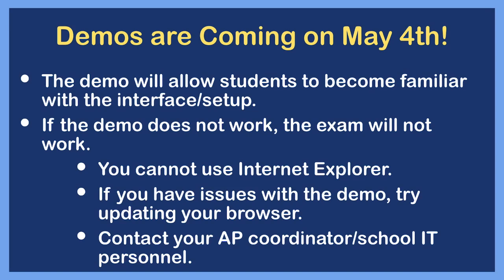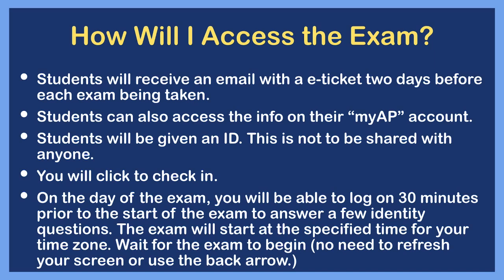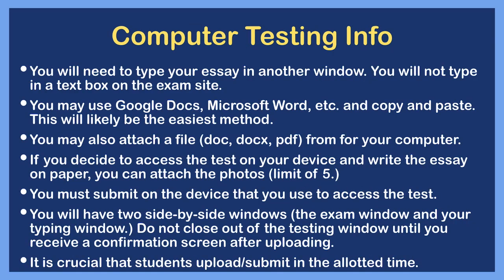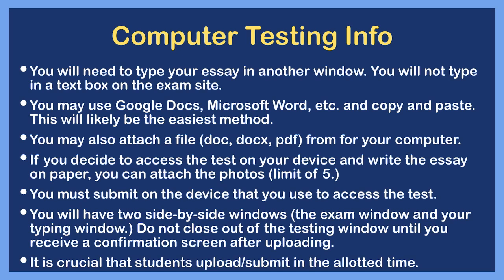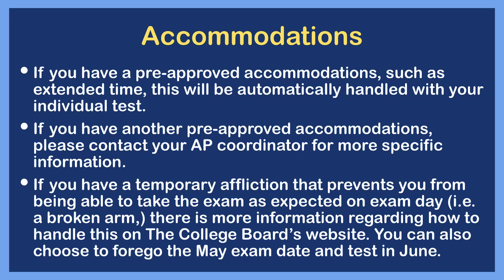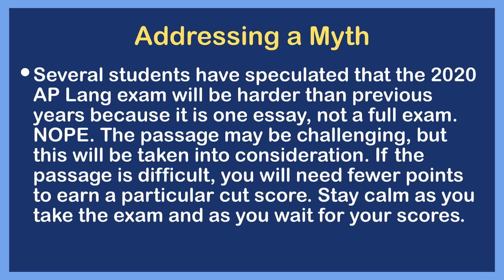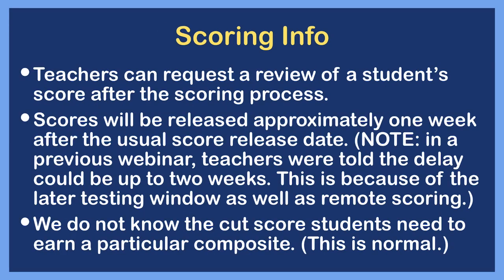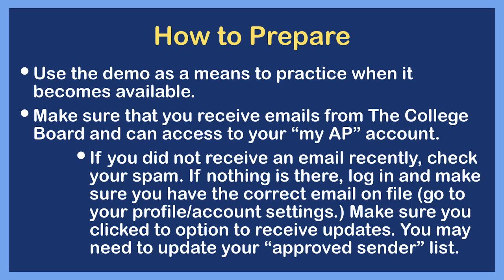2020 AP Lang Exam | Updated Information for Students | Coach Hall Writes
This video reviews new information from The College Board regarding the 2020 AP Lang exam. Topics covered include the upcoming demos, how to access the exam, troubleshooting, and how to prepare.

Official Videos from Advanced Placement and The College Board

Demo (If you type in PRACTICE or any 8 digit combo, it should work.)

Teachers, if you're looking for additional resources, please consider checking out my TPT store and joining my email list (links below).